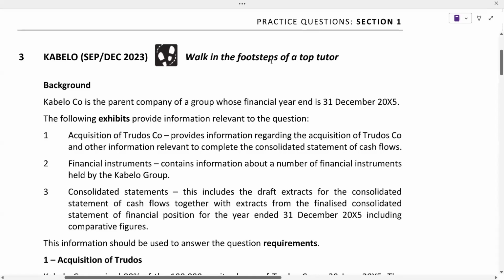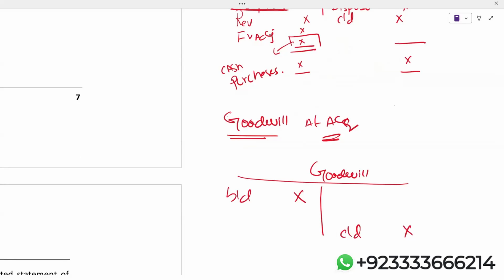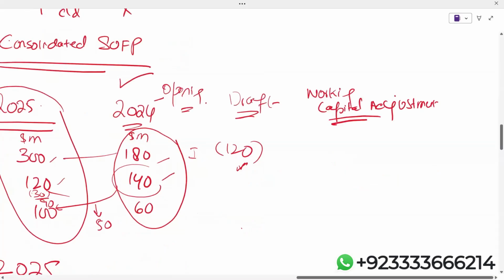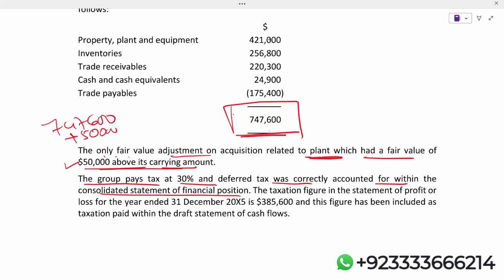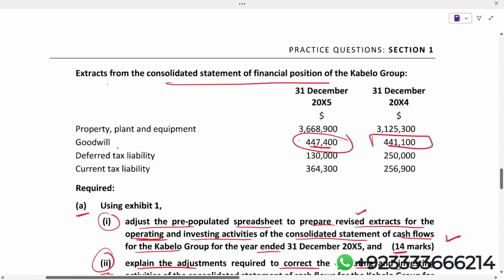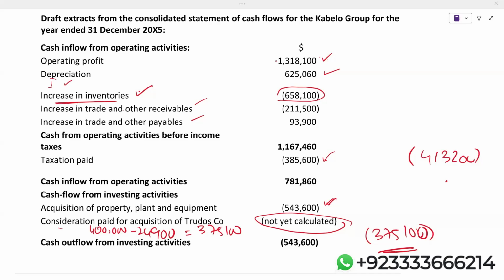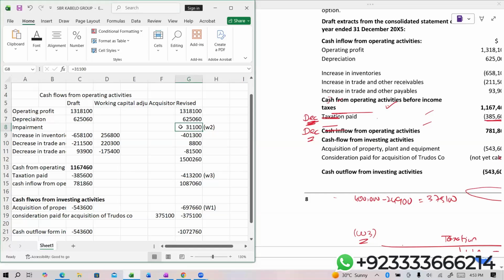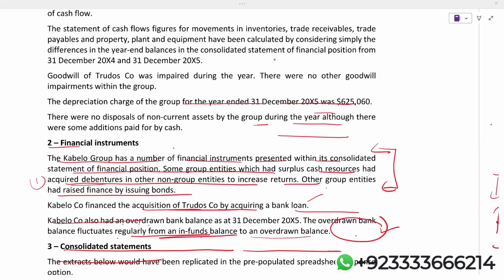Sbr Live Revision Class | Kabelo Group | Sep - Dec 23 | Topic Consolidated Cash Flows Statement